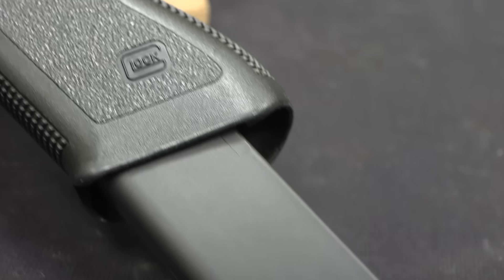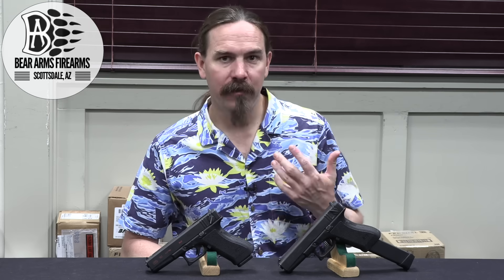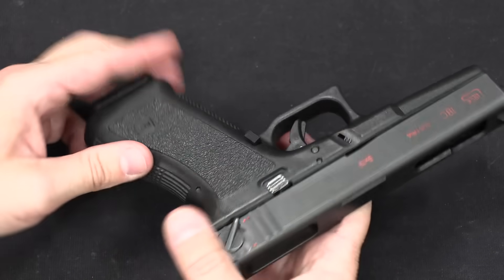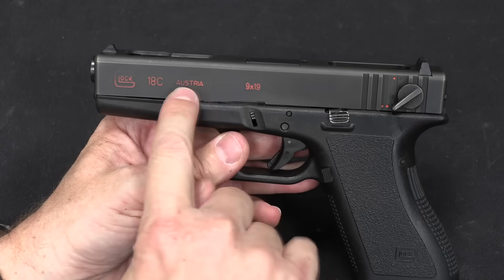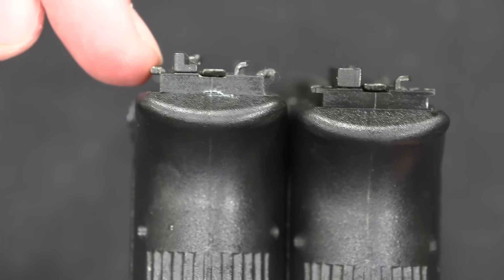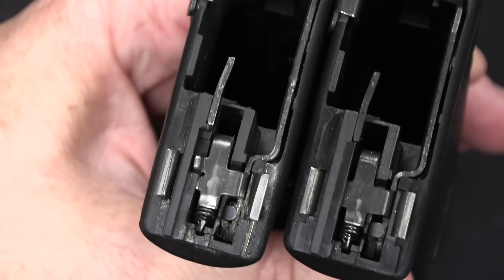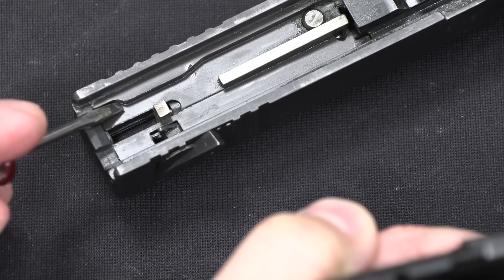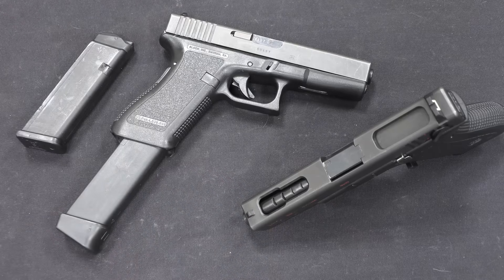Glock 18 & 18C Machine Pistols: How Do They Work?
After the success of the Glock 17 in Austrian military trials, the company chose two specific markets to target for expansion. One was competition shooters, for whom the Glock 17L was released. The other was the international law enforcement and military market, for whom they decided to make a machine pistol - the Glock 18. The 18 was released in 1986, a model identical to the 17 except for the addition of a rotary selector switch on the slide.

In response to complaints about the controllability of the Glock 18, the 18C (Compensated) was released in 1996. This was a new model which added four barrel ports and a lightened slide to the 18. Neither has ever been really successful simply because machine pistols are by their very nature now very practical.

The question we are going to look at today is how the Glock 18 system works. As one would expect from Glock, it is a quite simply mechanical change to the semiauto lockwork.